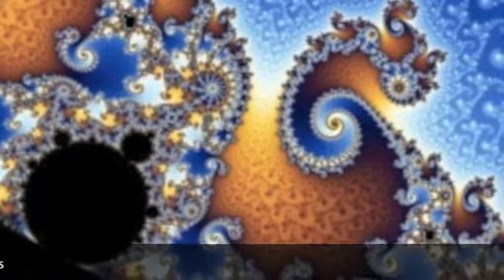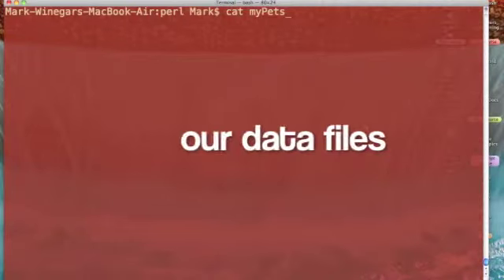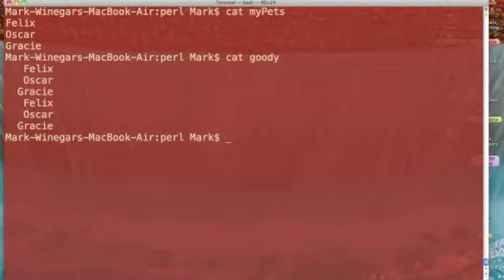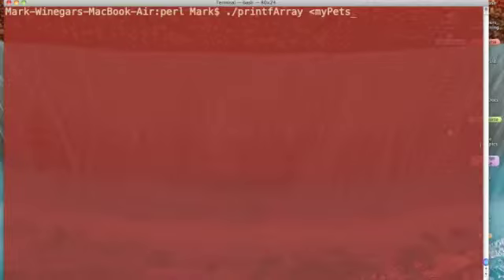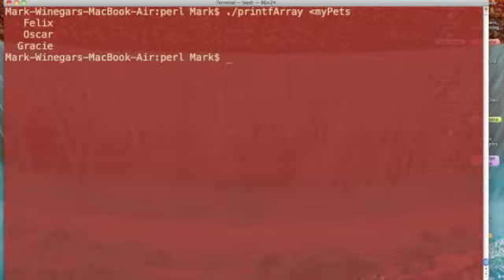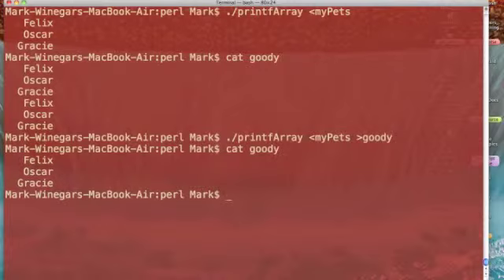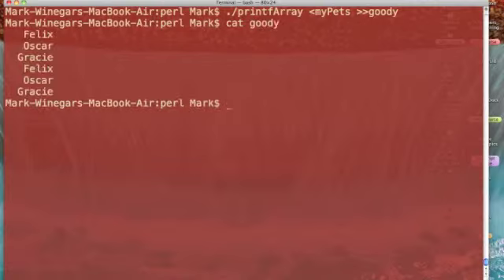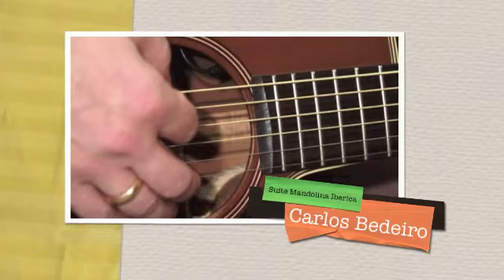Perl redirection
Dr. Mark demonstrates redirection for input, output, and append.